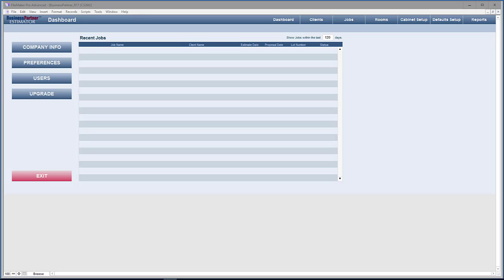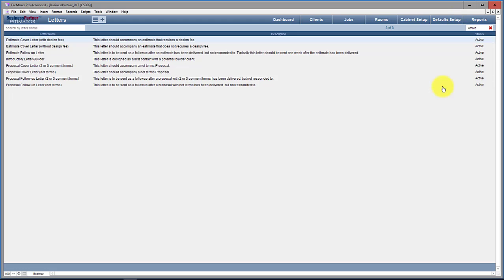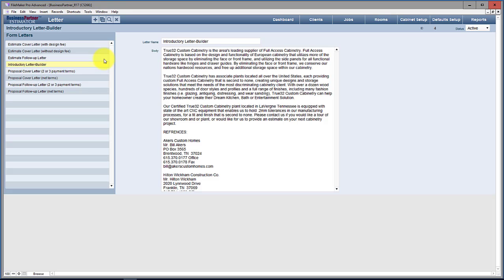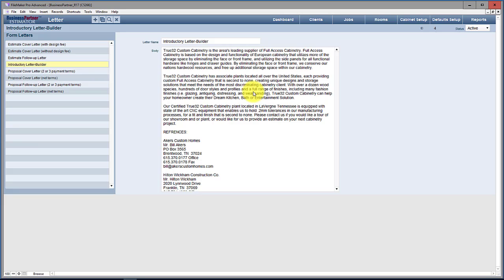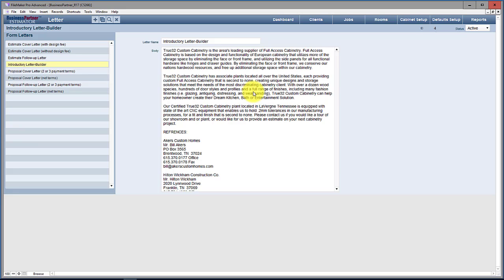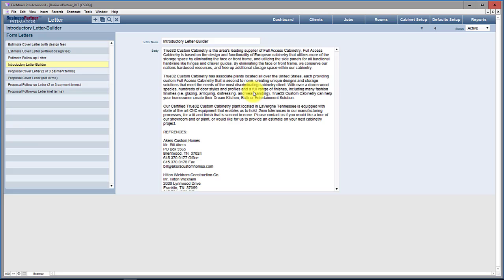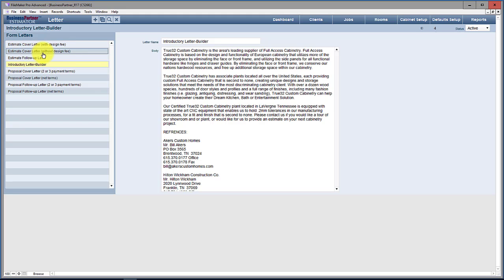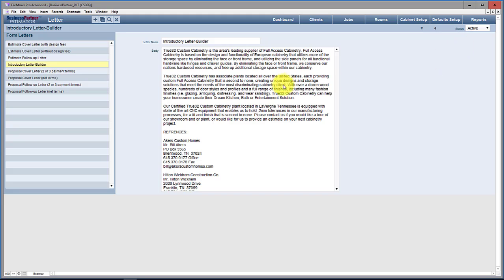19-Custom Cabinet Estimator-Default Letters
This video will illustrate how to setup and use Default Letters in Custom Cabinet Estimator.